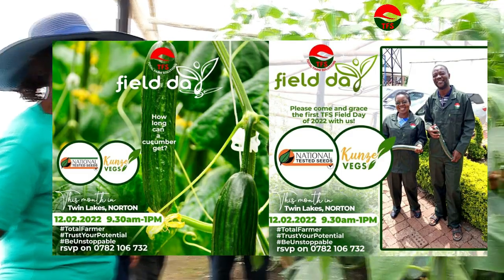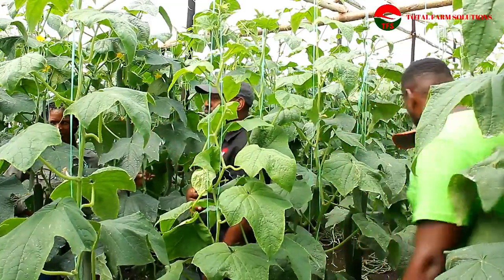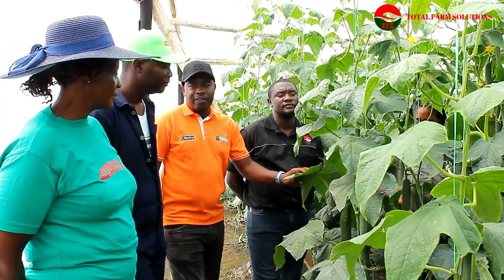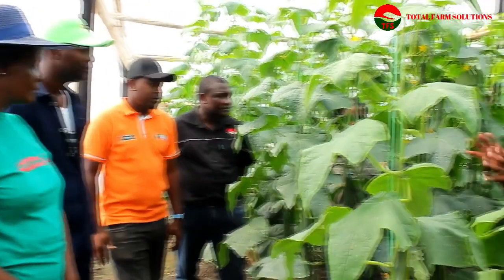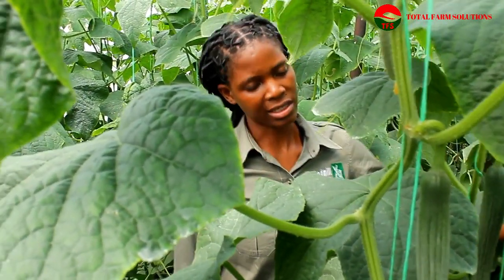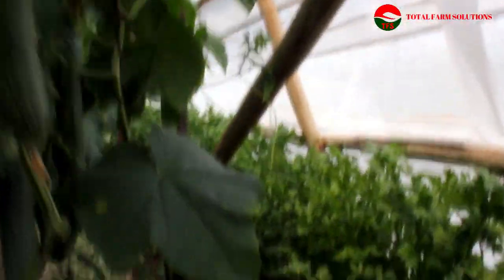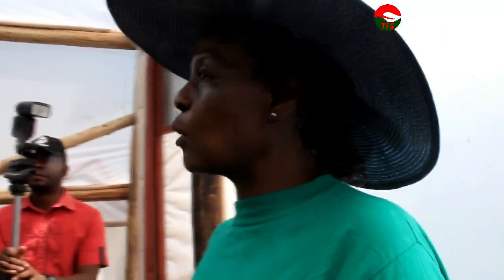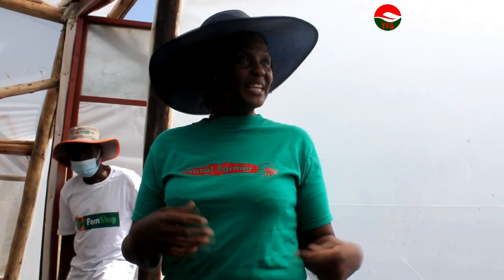Cucumber Agronomy Discussions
A discussion with fellow agronomists on cucumbers produced in a TFS Greenhouse by Mr and Mrs Kunze. A demonstration of how stakeholder involvement can bring a successful outcome for the farmer and nation at large.